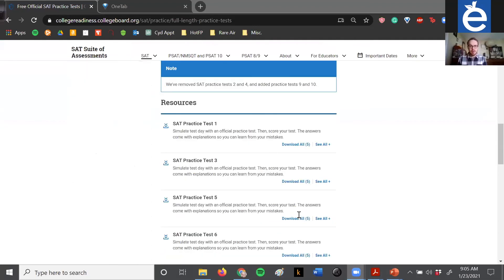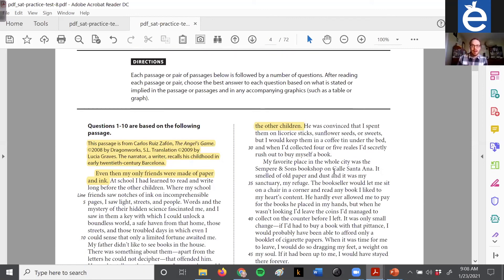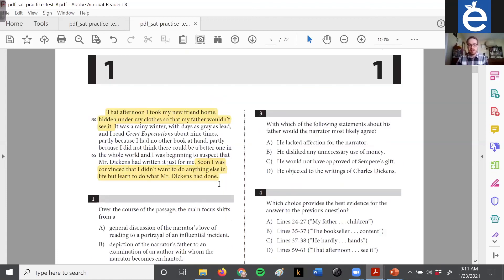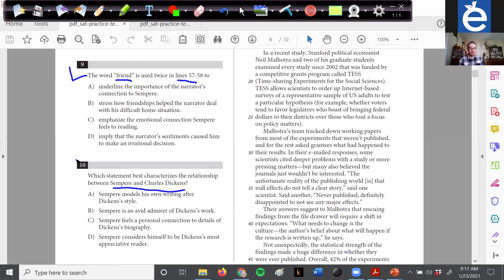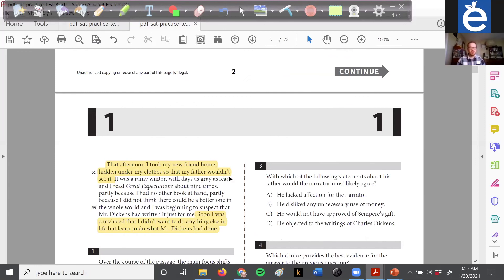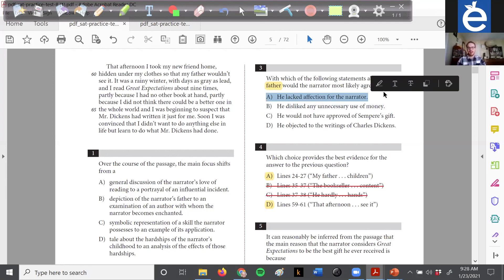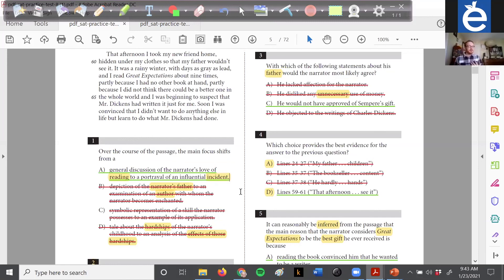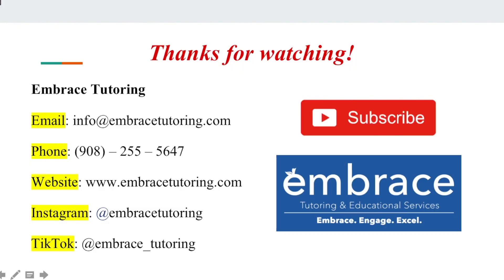SAT Practice Test 8 Reading Strategies with Mr. Scott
Having trouble with the SAT Reading Section? Look no further! We have you covered as Embrace Tutoring Educator, Mr. Scott, walks you through the format, style, strategies, and explanations of SAT Reading Practice Test 8. We appreciate your support.

Facebook: Embrace Tutoring and Educational Services

Thank you again for watching and remember if you ever need anything. Best of luck with your studies.